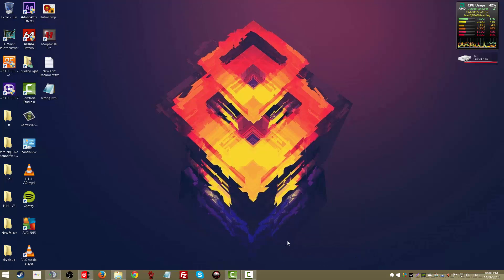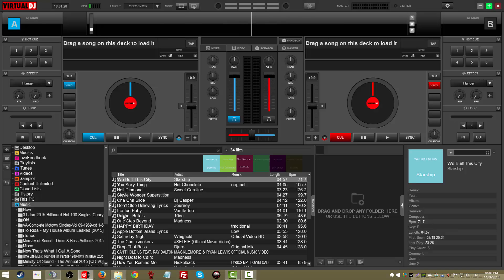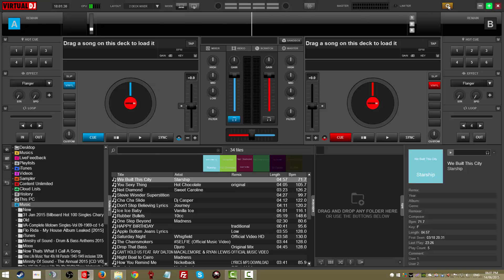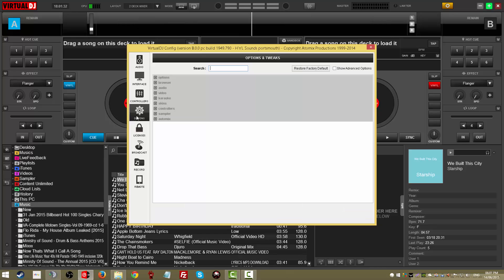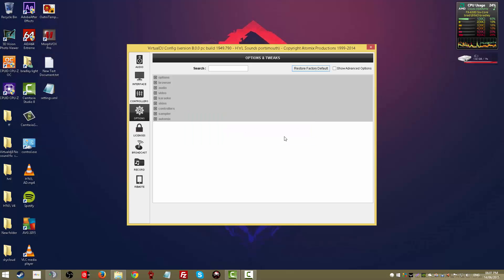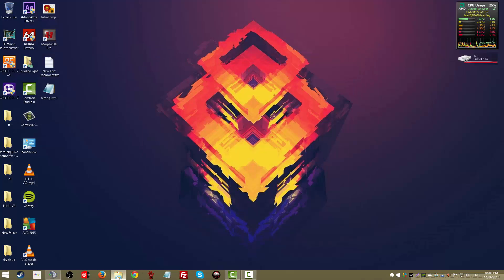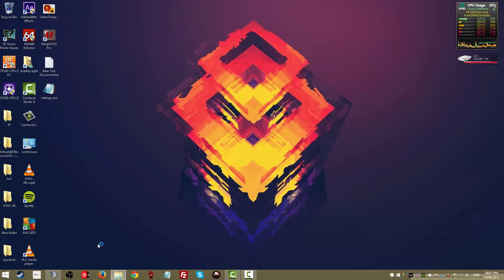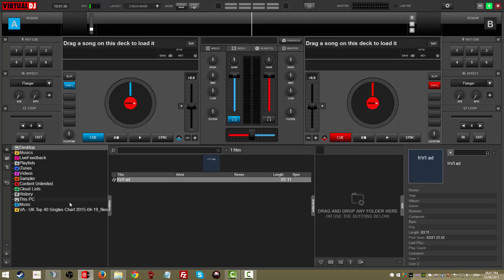Virtualdj8 No sound fix Updated